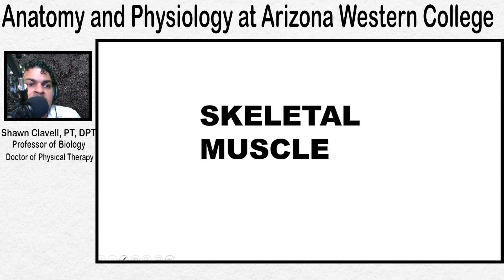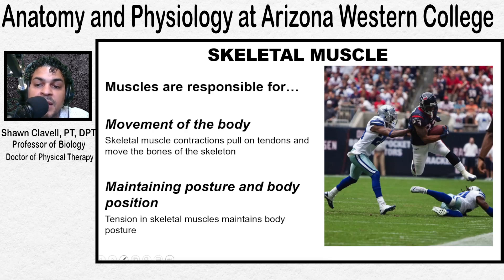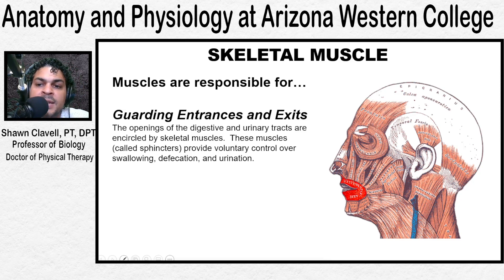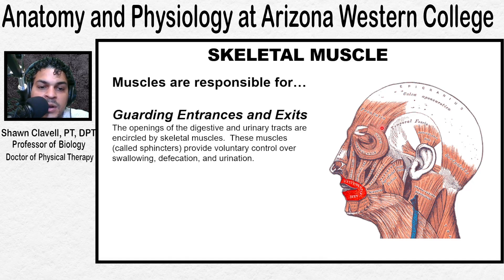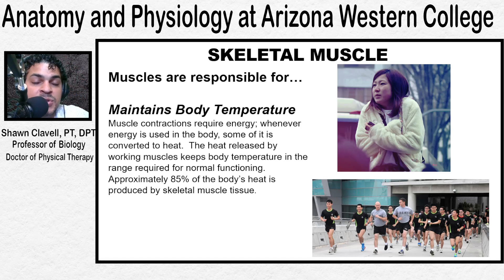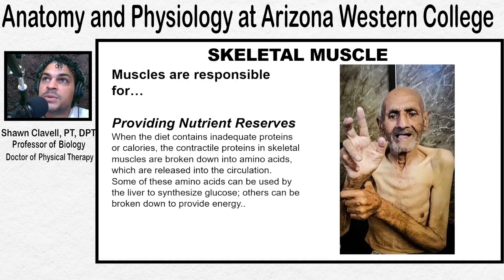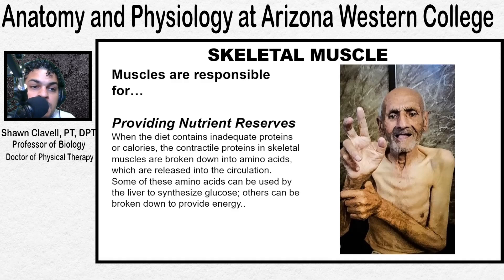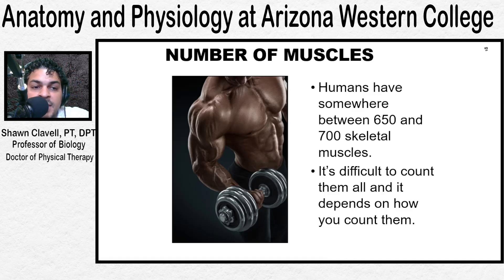Skeletal muscle function